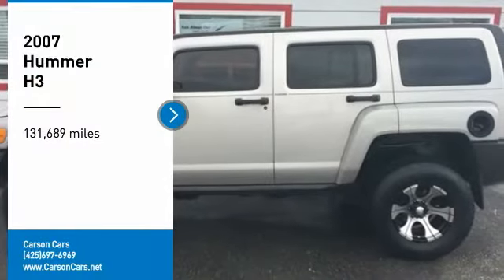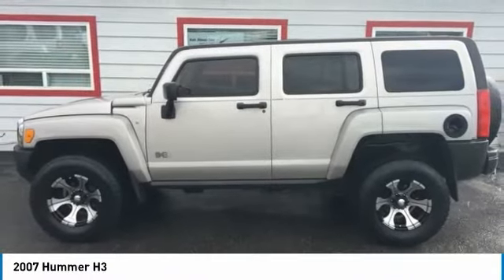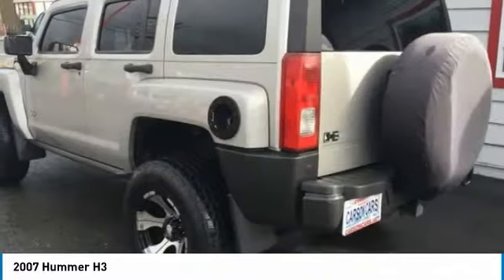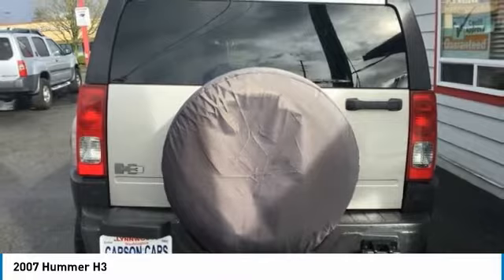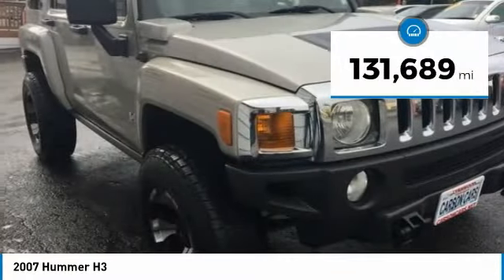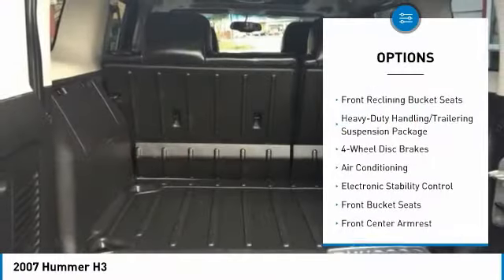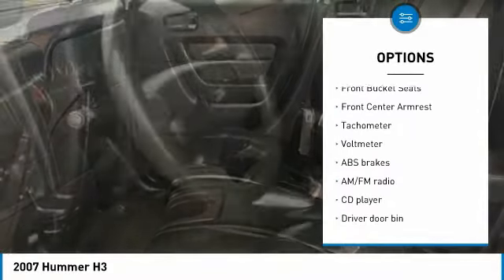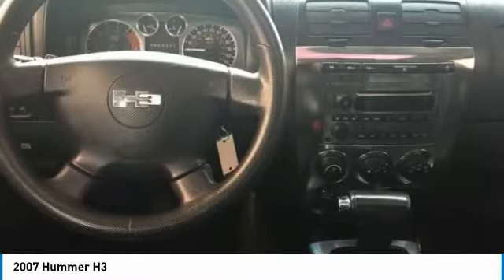2007 Hummer H3 Lynwood WA 28863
2007 Hummer H3

Carson Cars
13806 Highway 99

You'll love this 2007 Hummer H3. This is a suv you'll want to take home.